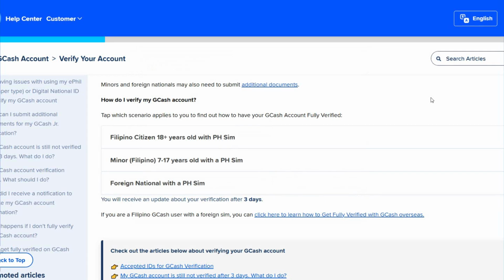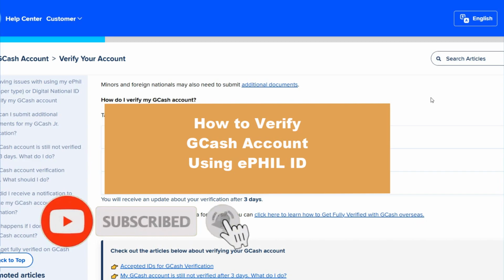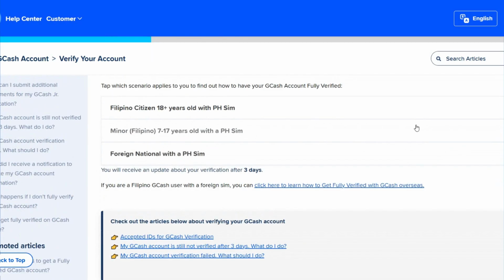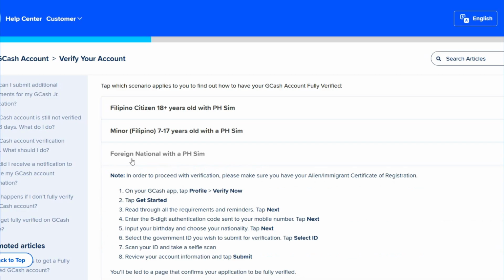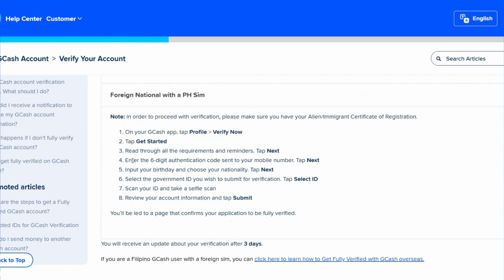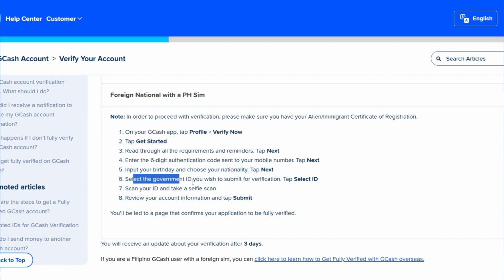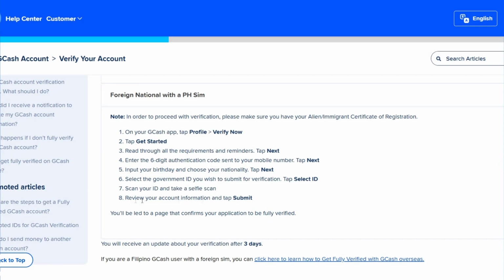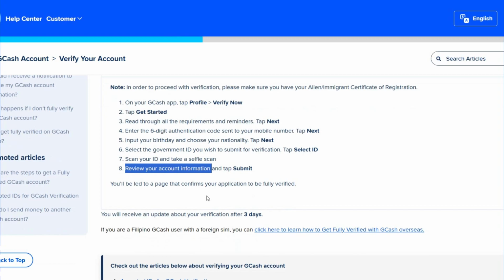How to Verify GCash Account Using ePHIL ID (2025)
In this video, I'll show you Verify Gcash Using ePhil ID/Digital National ID| Gcash 24hours Full Verification Guide| Gcash Update. The method is very simple and clearly described in the video. Follow all of the steps & HOW TO VERIFY GCASH ACCOUNT USING PHILHEALTH ID 2025 | NEWTRICKS | STEP BY STEP TUTORIAL.